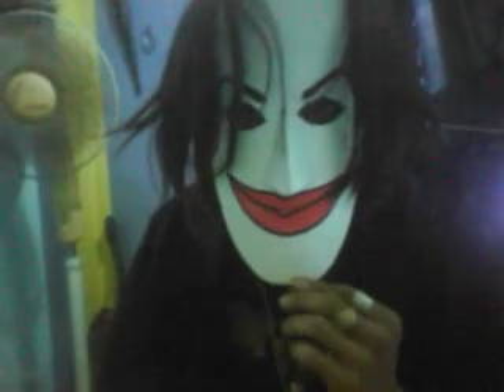surigao son- sequihor magic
the famous sequihor paper cut doll that stand and dance